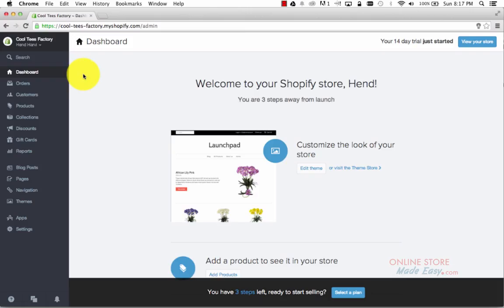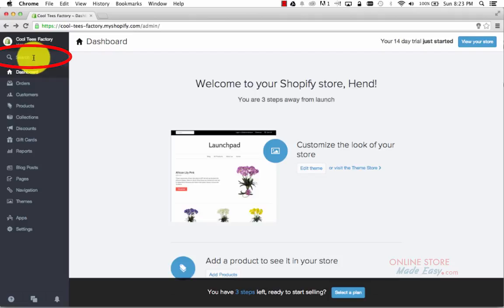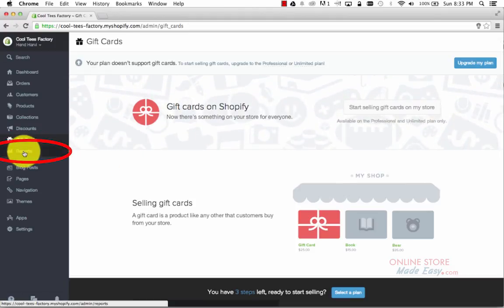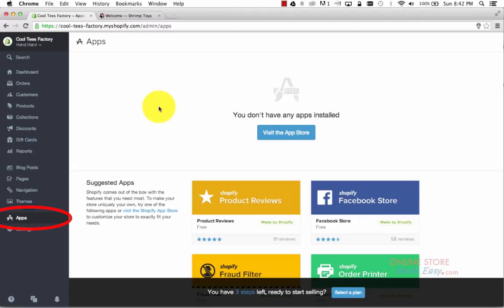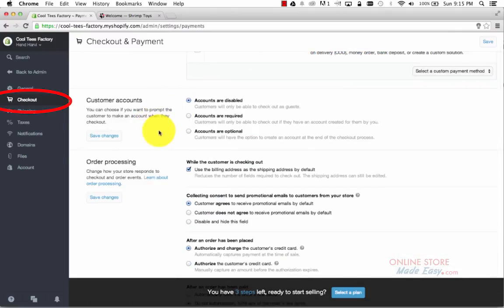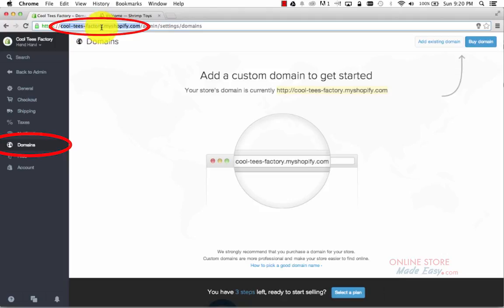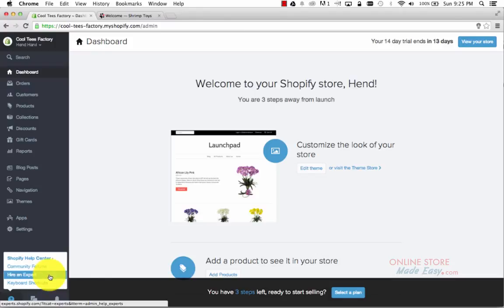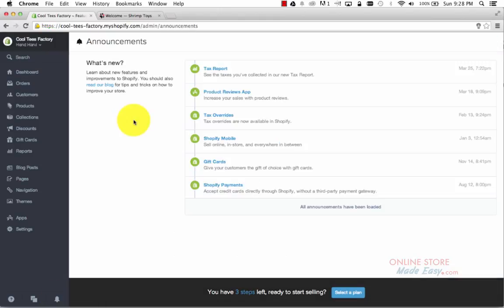01.Shopify dashboard Description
this video is about shopify deshboard.
this is for beginner.